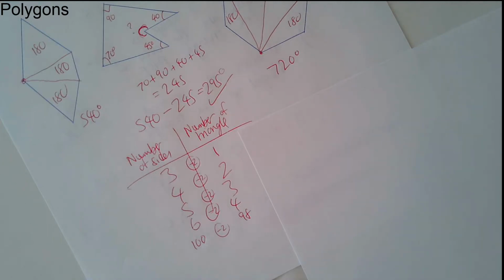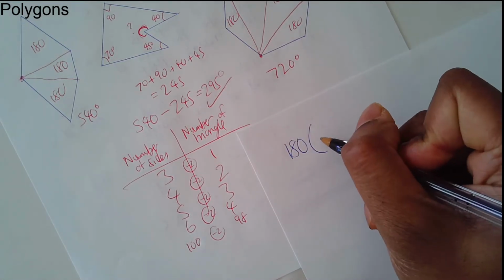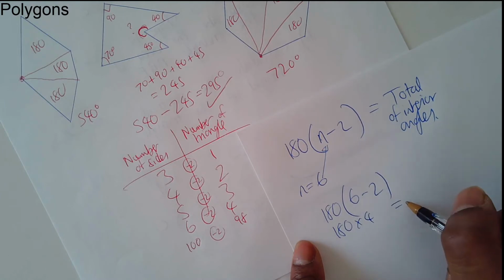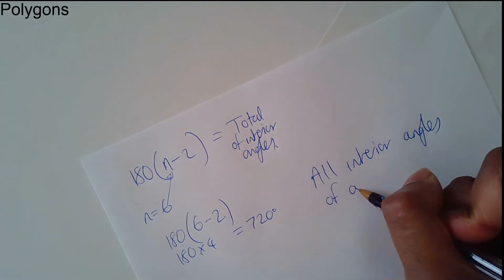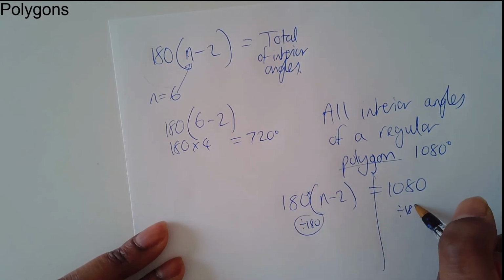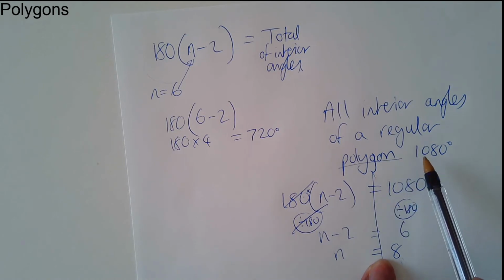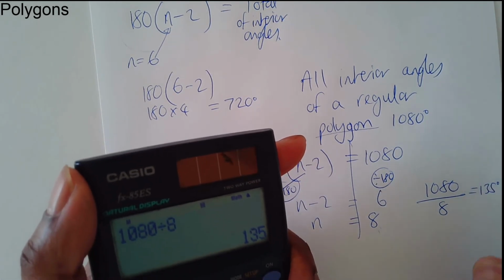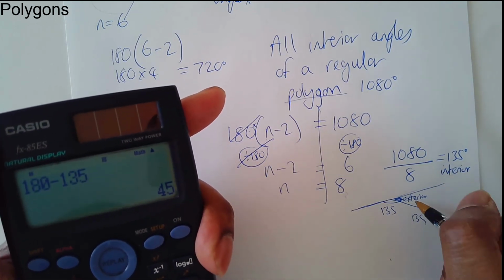01 2 Polygons